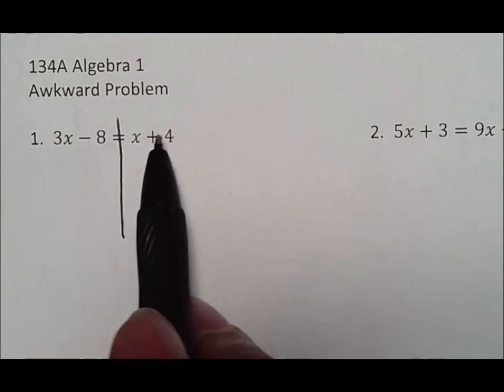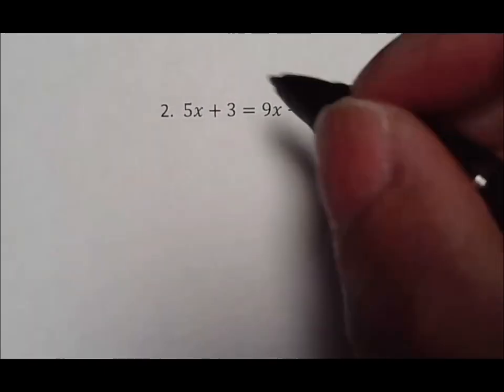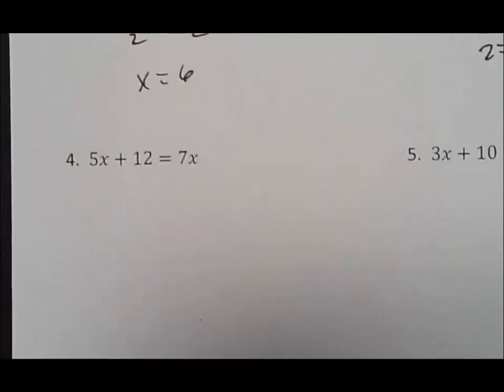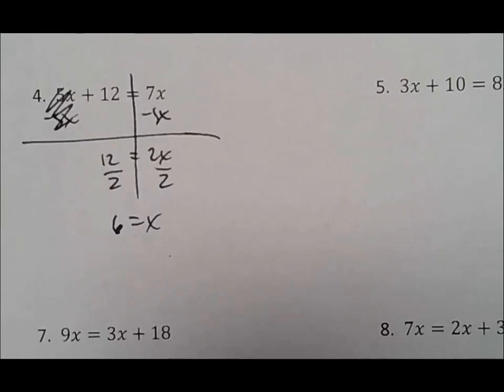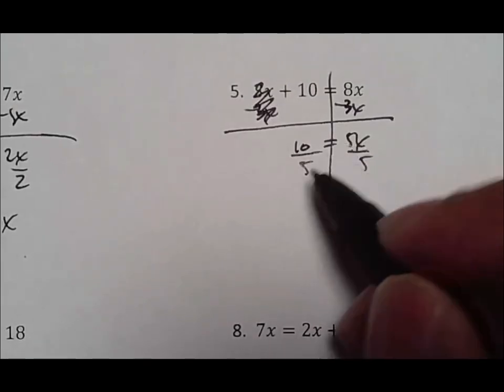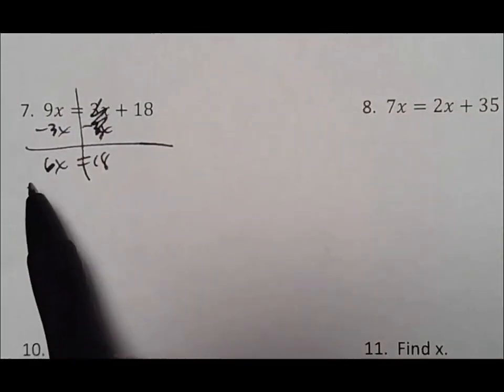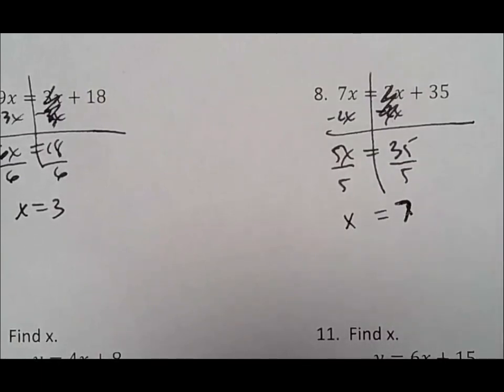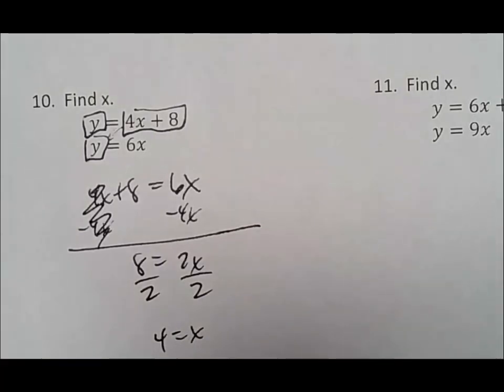Solving - Awkward Problem